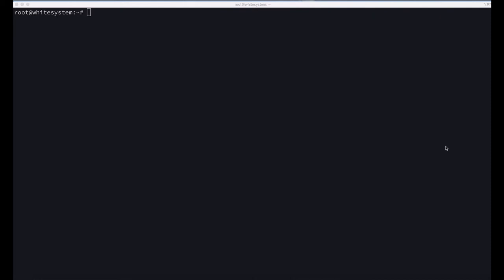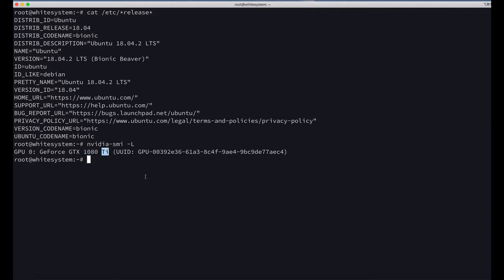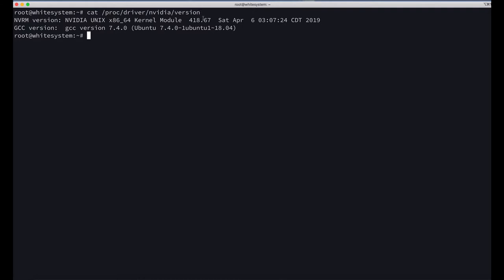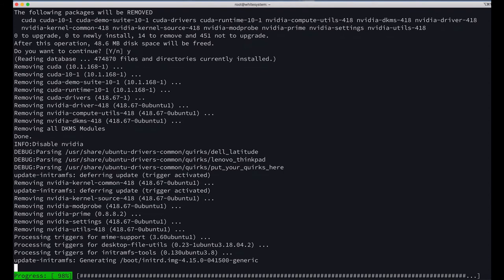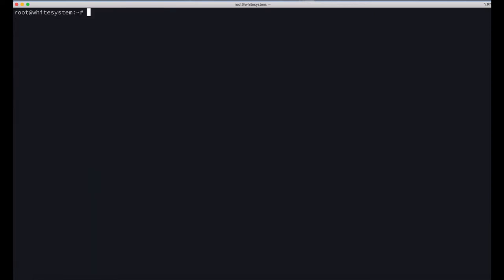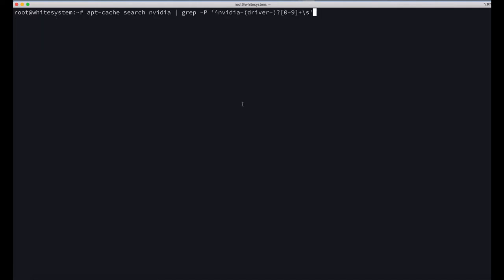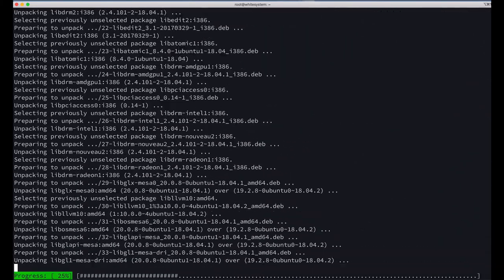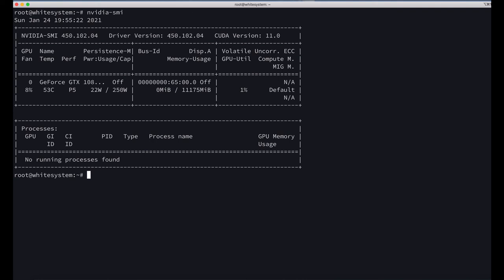How to install or update NVIDIA driver from version 418 to 450 on Linux Ubuntu 18.04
This video shows how to update nividia driver from version 418 to 450.

Commands used are

cat /etc/*release*
nvidia-smi -L
lspci | grep VGA
nvidia-smi
cat /proc/driver/nvidia/version
apt-cache search nvidia | grep -P '^nvidia-(driver-)?[0-9]+\s'
sudo apt remove '^nvidia'
sudo apt autoremove
sudo apt-get remove libnvidia*
sudo apt-get update -y
sudo apt-get autoclean
sudo apt-cache search nvidia | grep -P '^nvidia-(driver-)?[0-9]+\s'
sudo apt install -y nvidia-driver-450
nvidia-smi